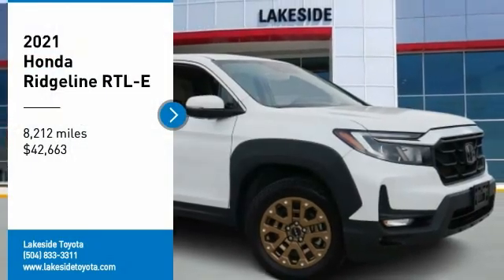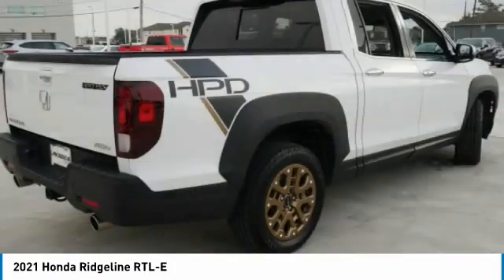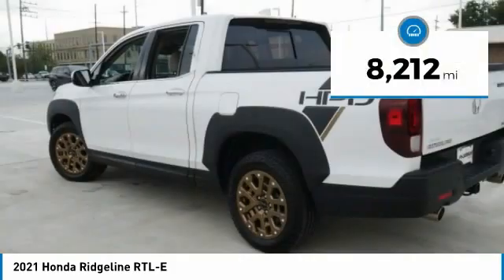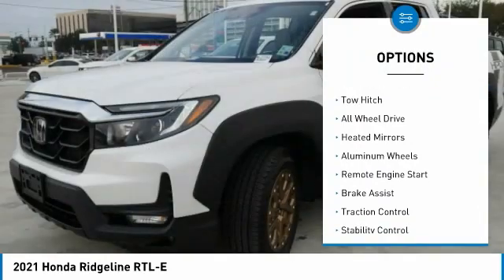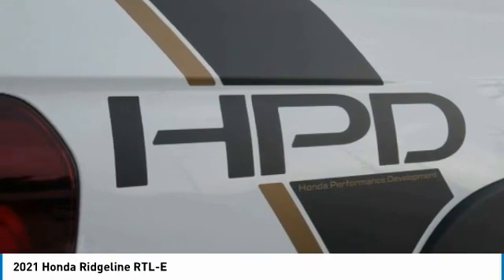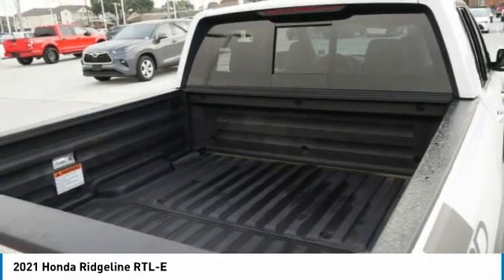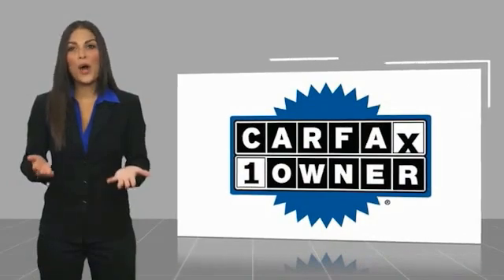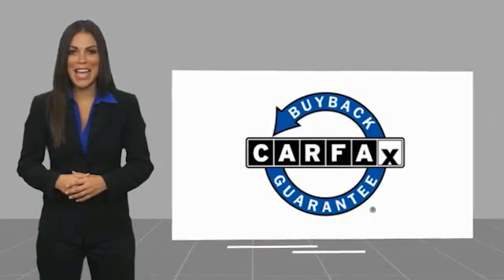2021 Honda Ridgeline Metairie LA NL27781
2021 Honda Ridgeline RTL-E

Lakeside Toyota
3701 North Causeway